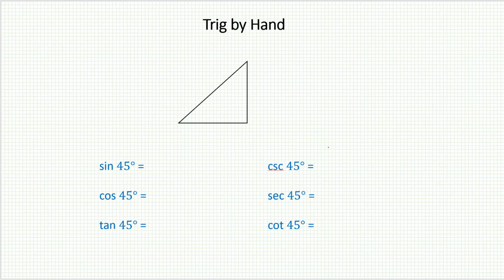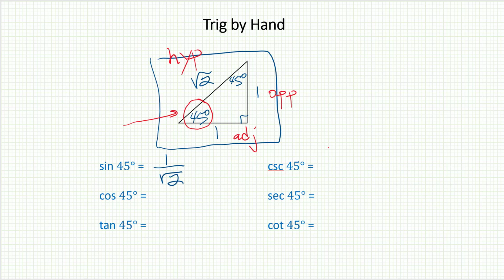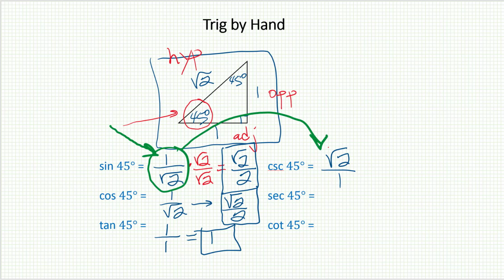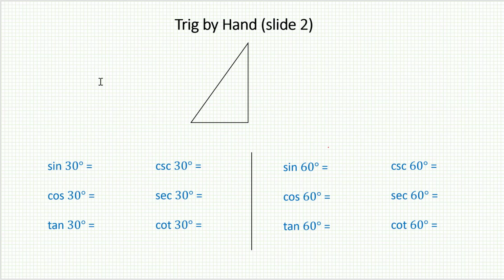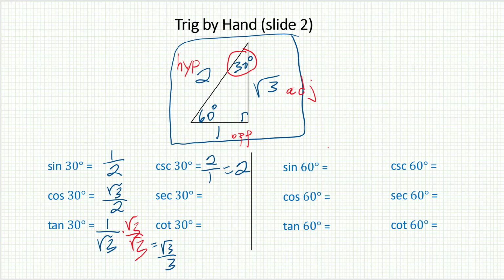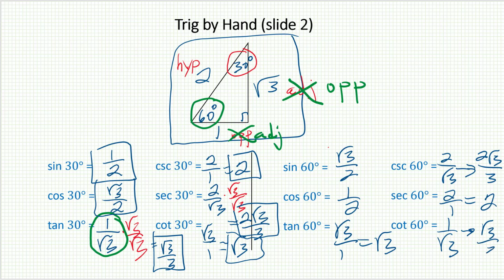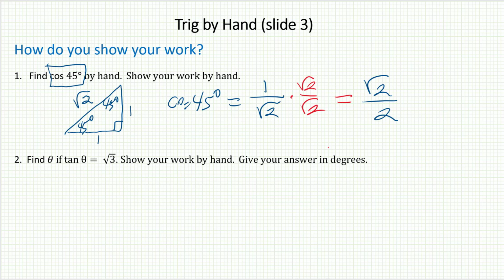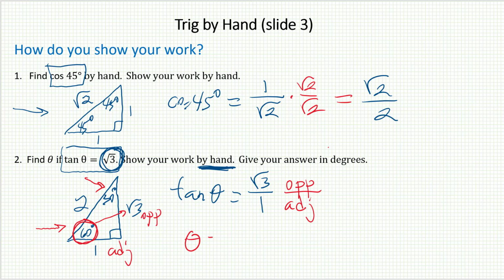Math 373 6.2 part A video 3 trig by hand